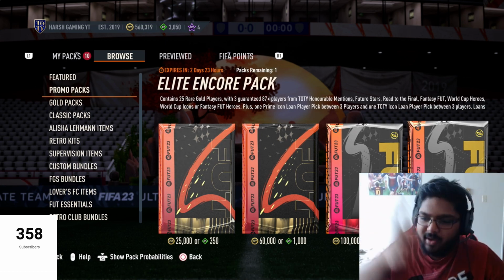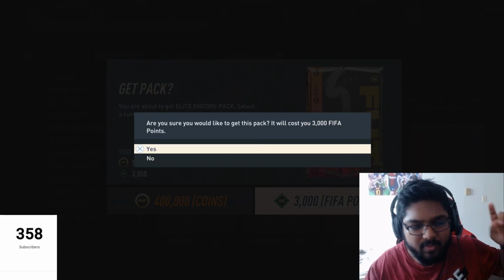$3,000 fifa pack opening